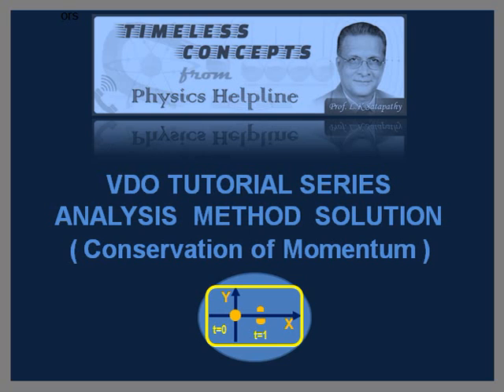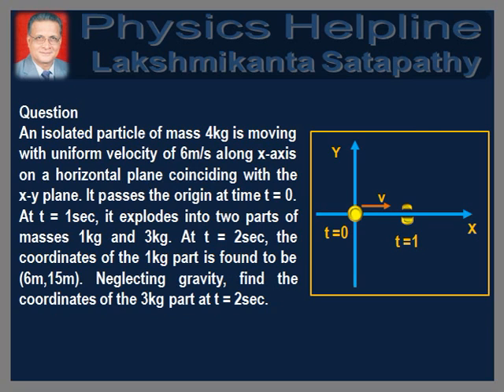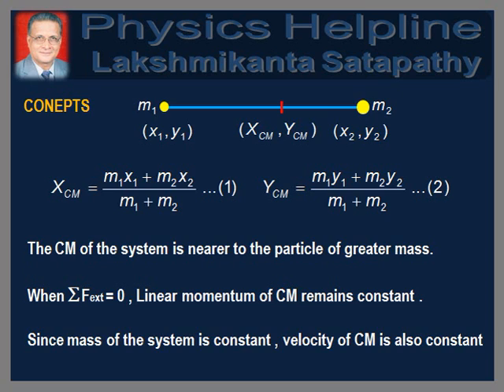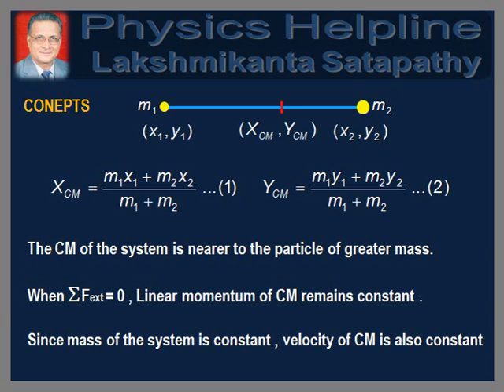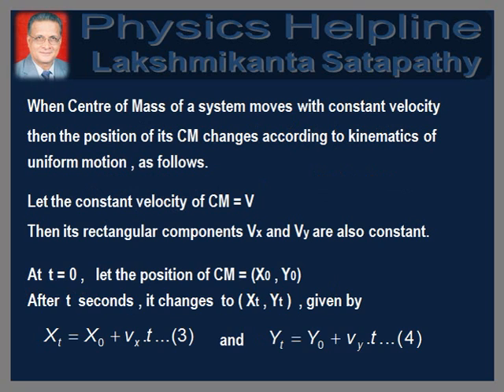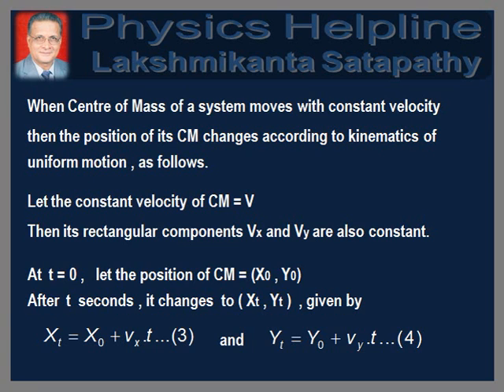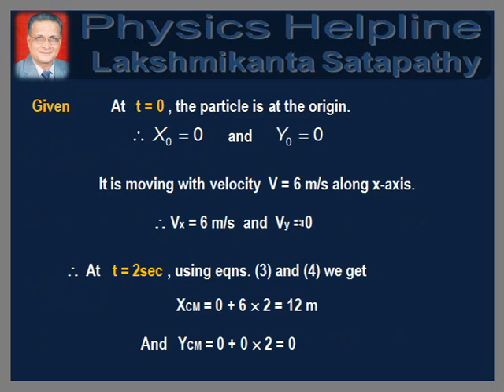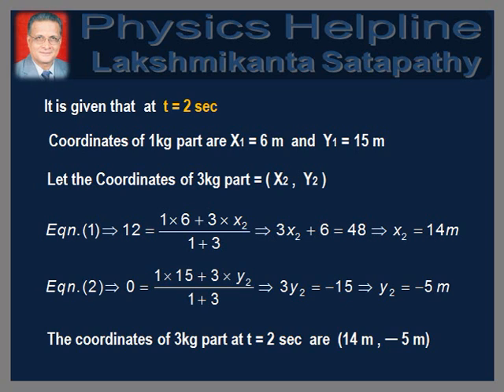vDo Conservation of linear momentum / IIT JEE Physics / Lakshmikanta Satapathy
/ Problem on Conservation of linear momentum in explosion of moving bodies solved by using Centre of Mass concept.